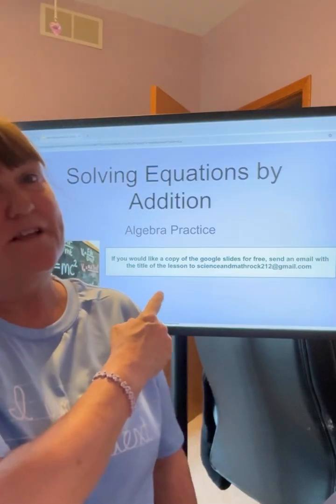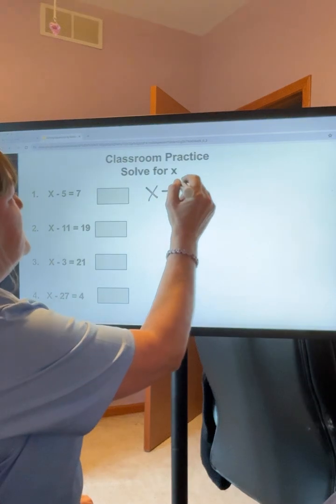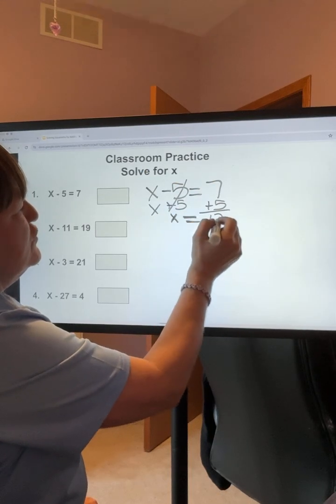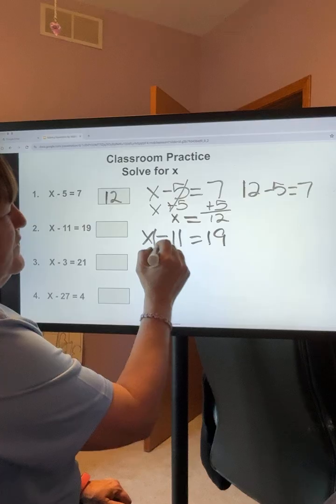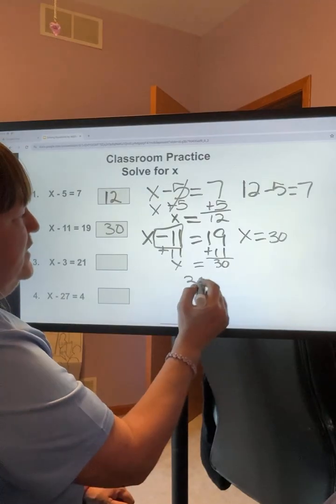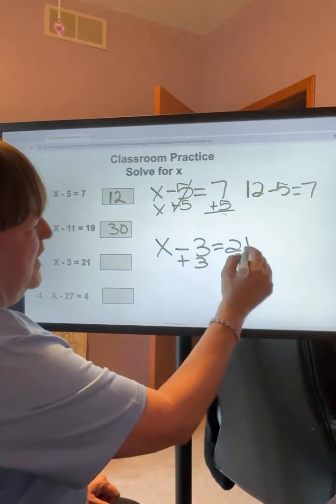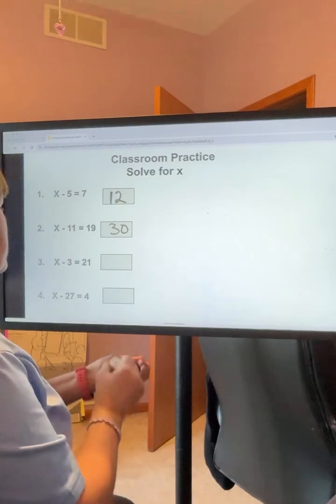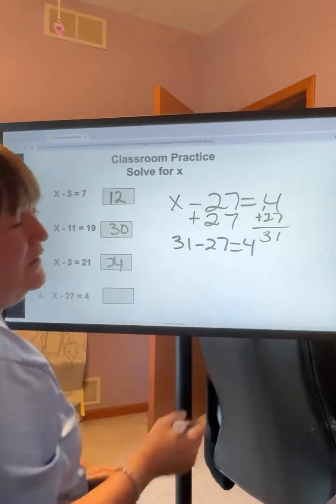Solving Equations with Addition Part 1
Solving Equations with Addition
Equations
Solving equations
Math help
Algebra